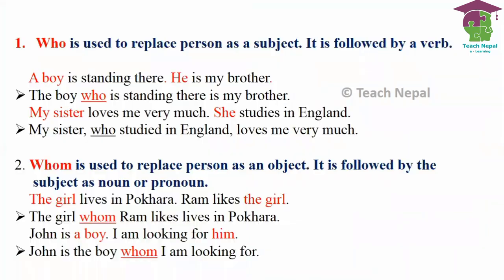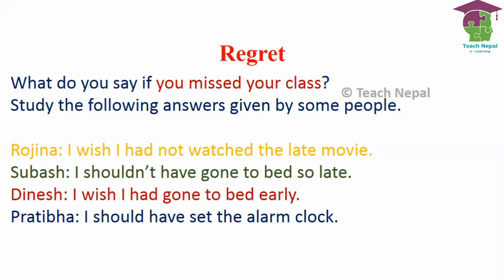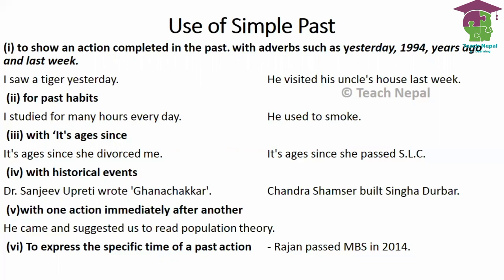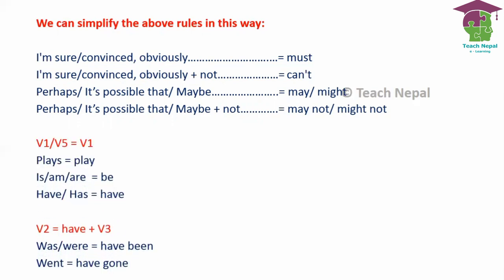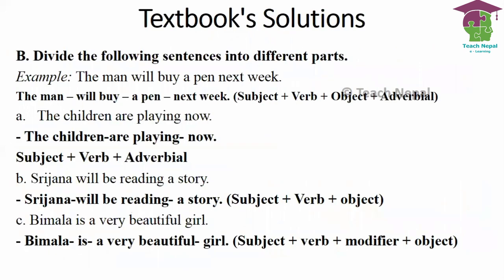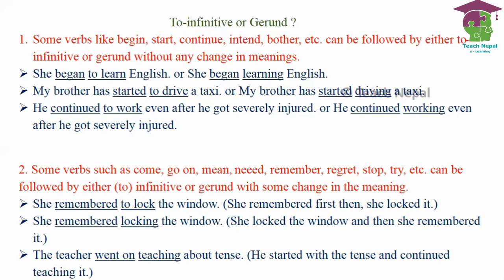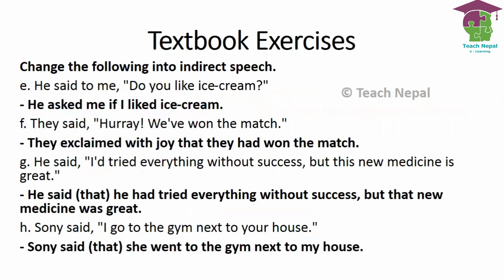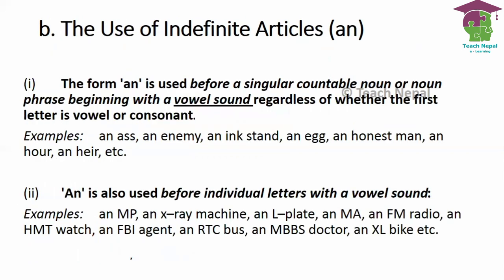Quick Revision/Grade 11 Compulsory English/Grammar Revision-Part2: Unit 11-20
Grade_11_Compulsory_English